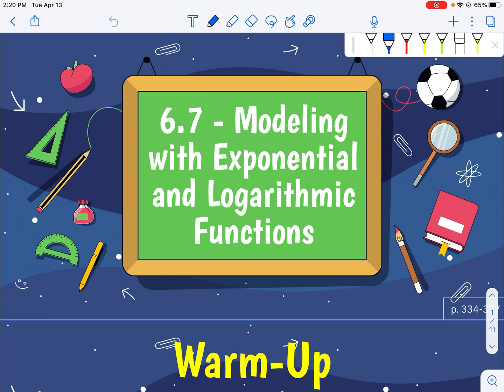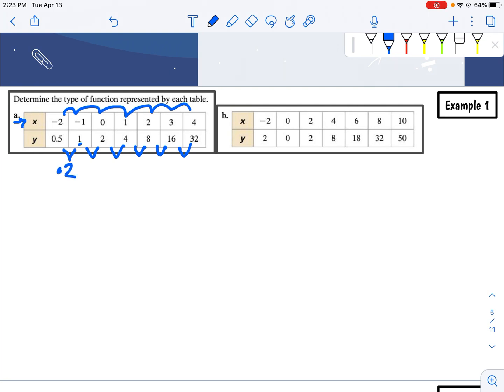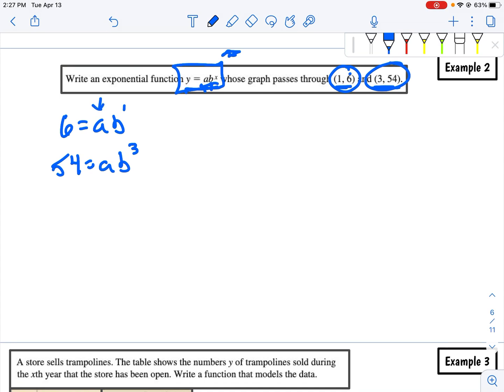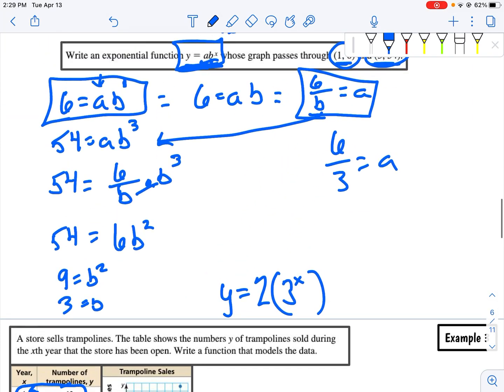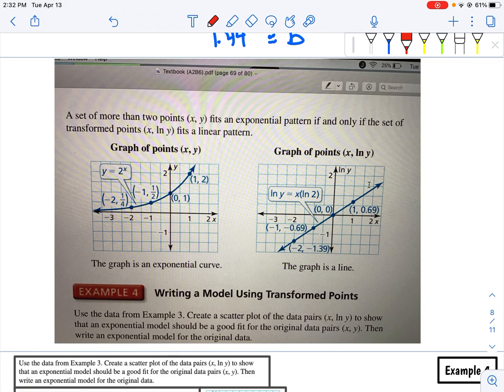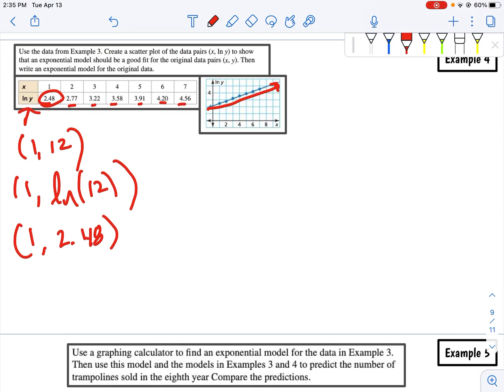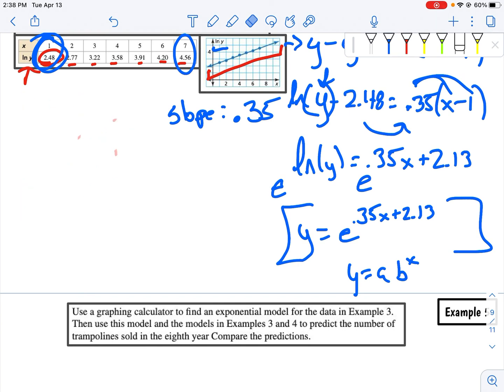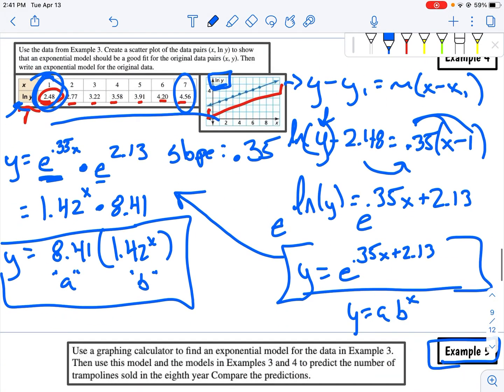Algebra 2B: 6.7 Modeling with Exponential and Logarithmic Functions